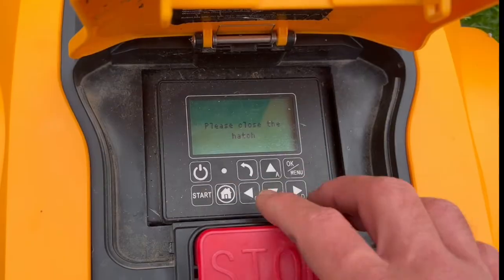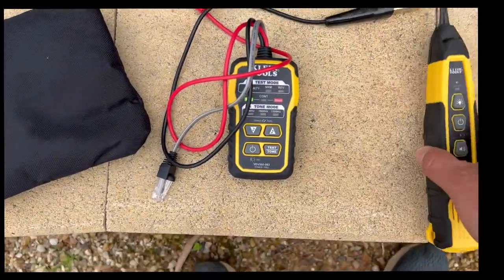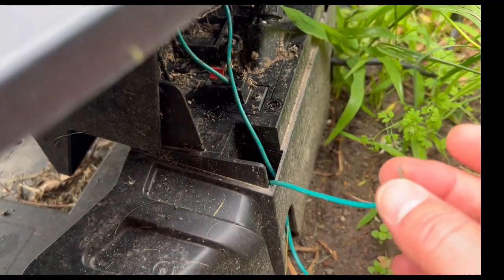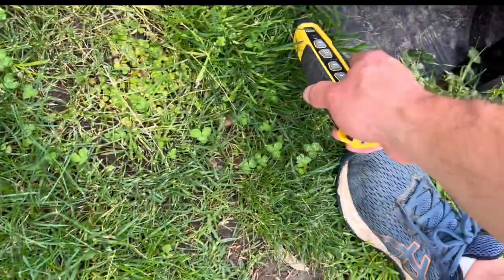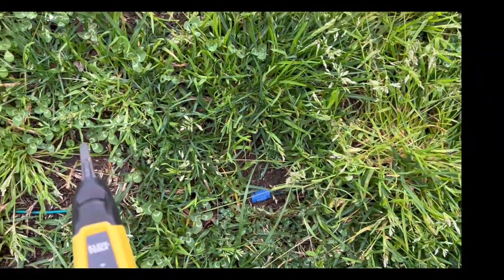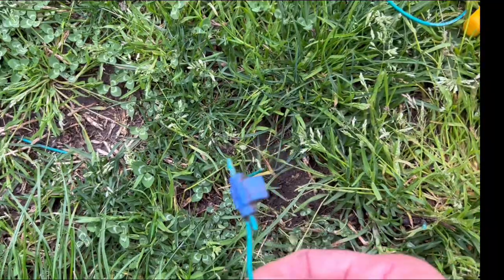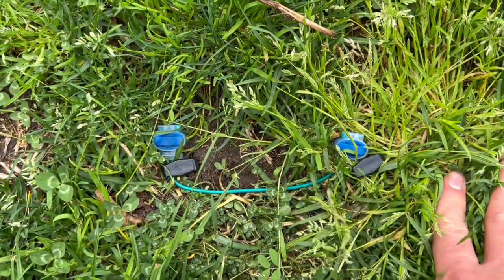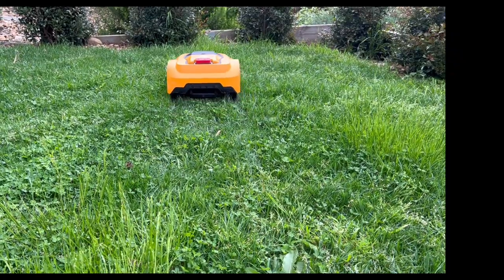Loop signal lost- how to find a break in a boundary wire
If a loop signal is lost, it means you most likely have a break in your boundary wire. In this video we show you how to detect a break in a boundary wire. Not all breaks are obvious and some may create a low current, meaning the warning lights may not be activated but the error may be appearing on the APP or LCD panel.